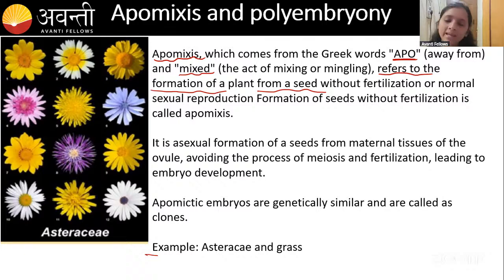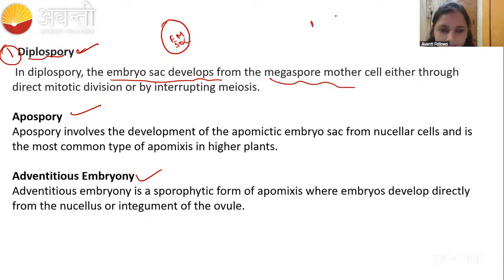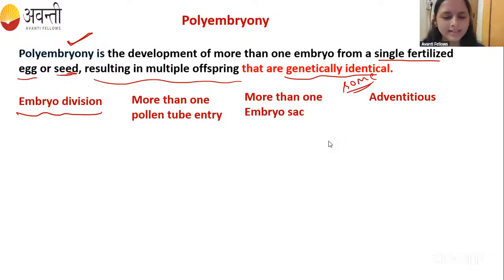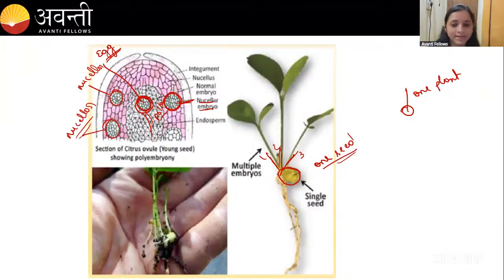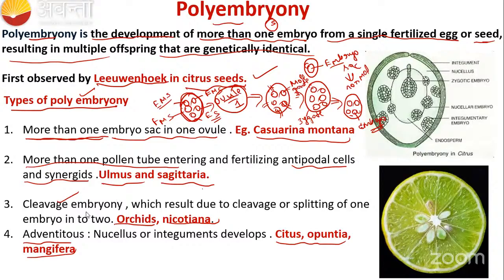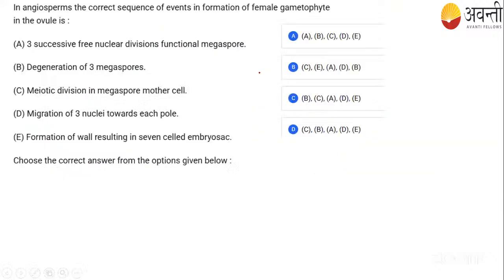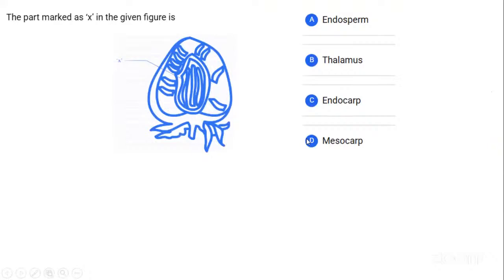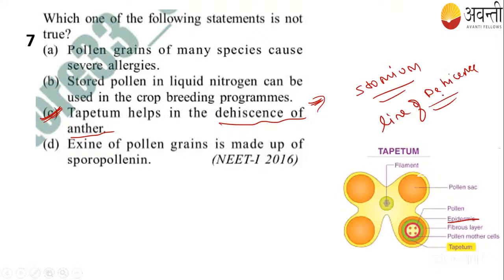Class 12 - 009- Sexual reproduction in flowering plants PYQ session